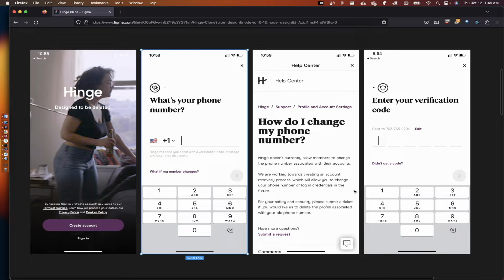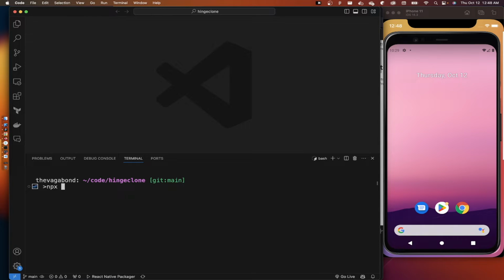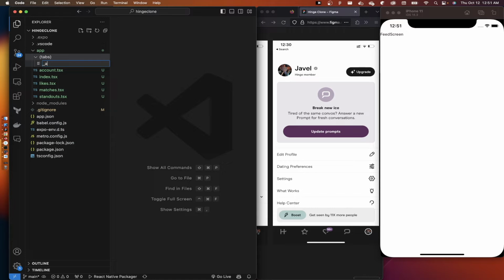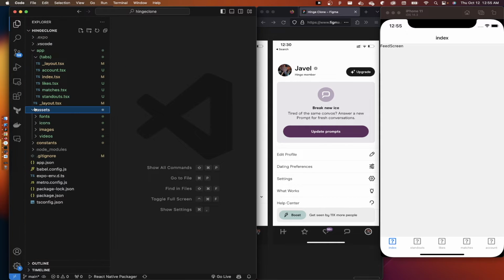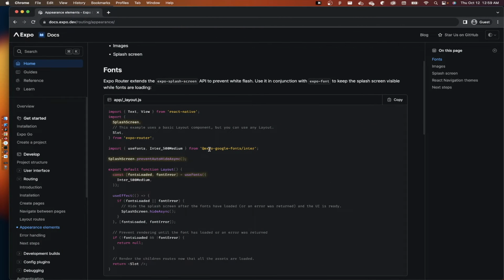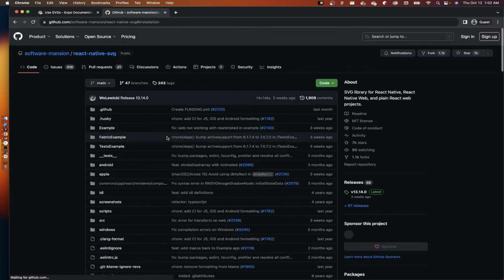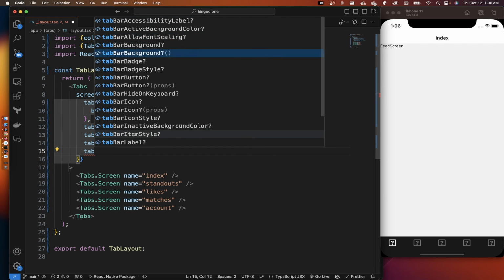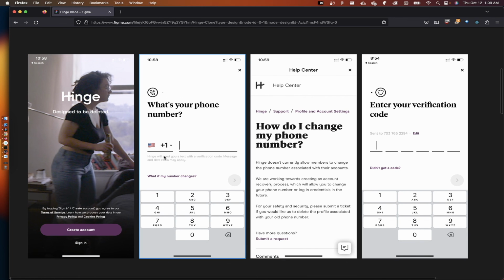React Native Tutorial - Hinge Clone #01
Let's start a new series!

Learn React Native by building a clone of the popular dating app Hinge